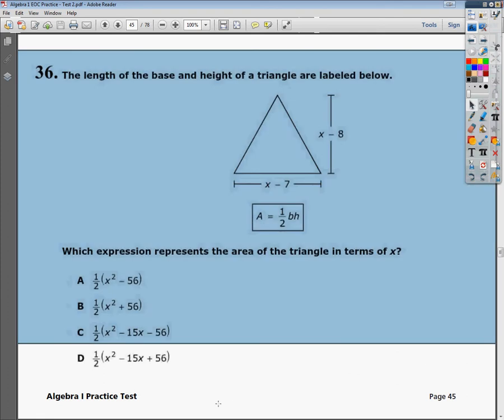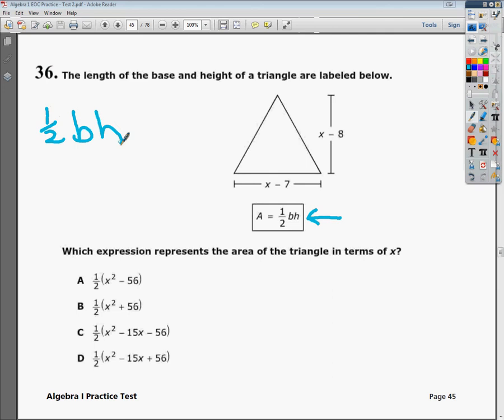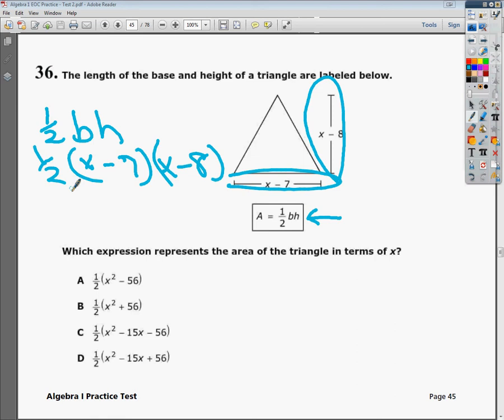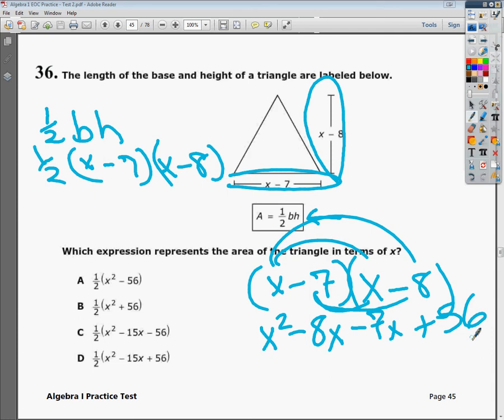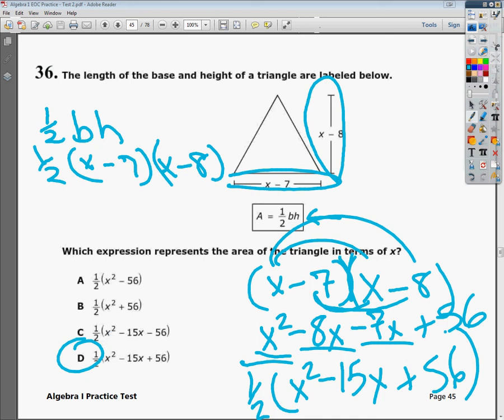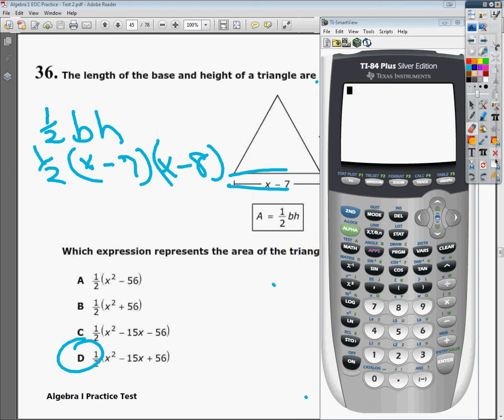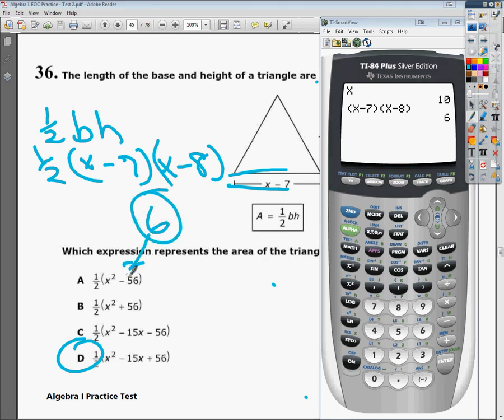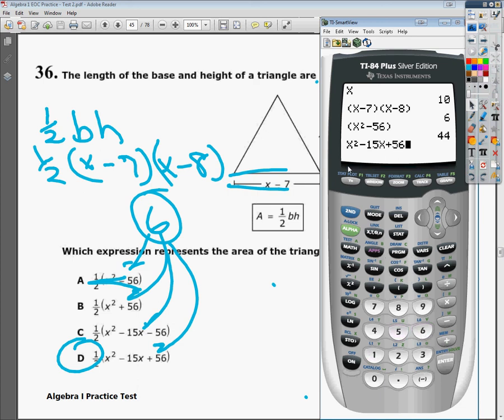Question 36 - Practice Test 2 - Tennessee EOC Algebra 1 Practice Test